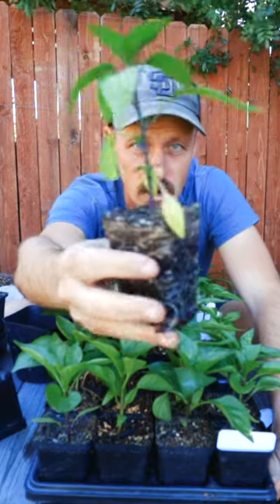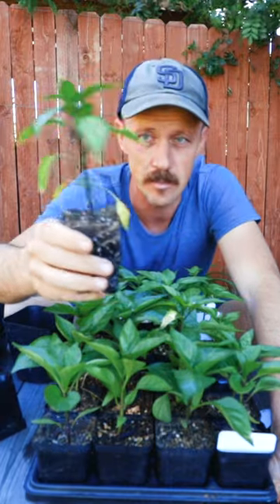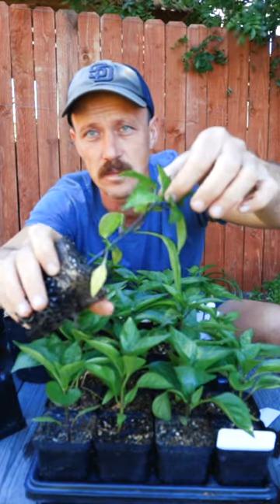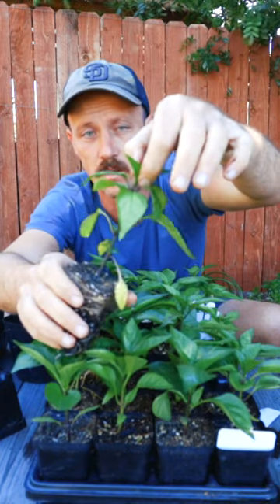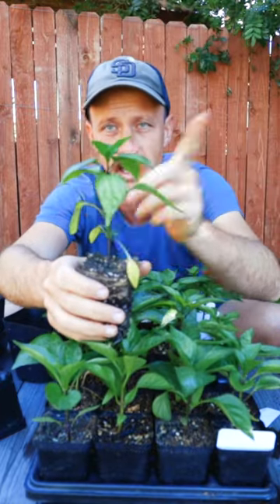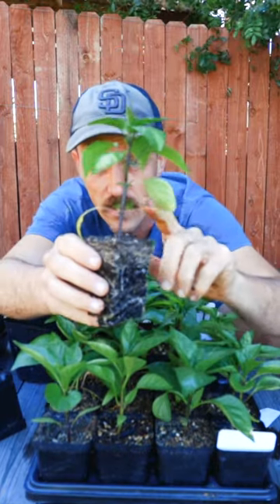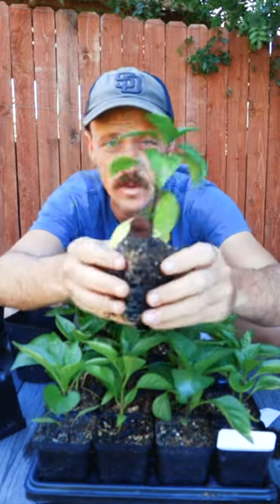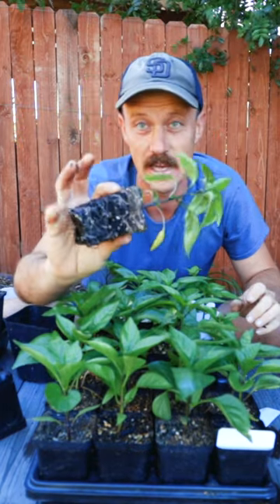Do you pinch 🦀 your peppers?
Some people pinch, some don't.

Like we do with herbs like basil, it's pretty much just a way of pruning to encourage bushier plants. Neither way is totally right or wrong. It's more of a personal preference.

So do you prefer to pinch or not?